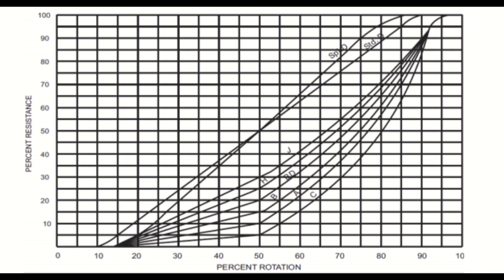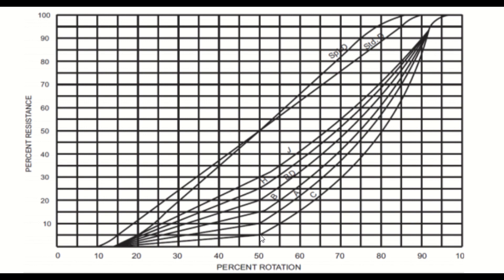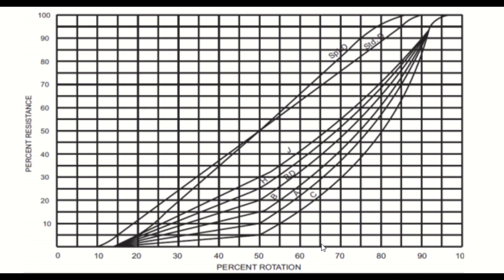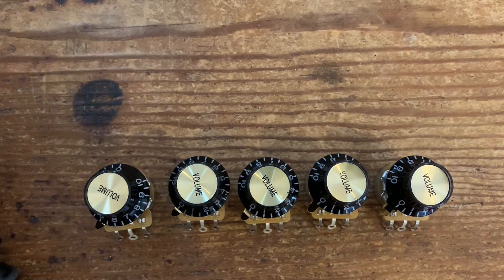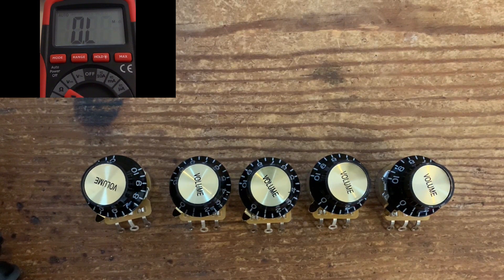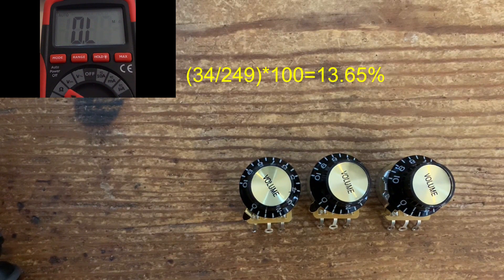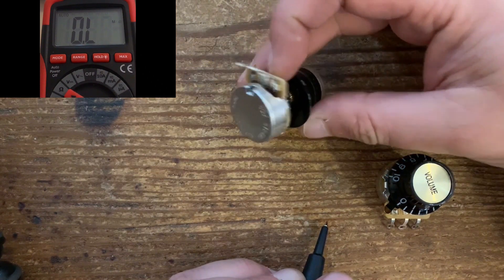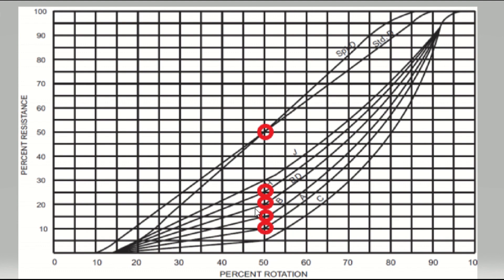How to Measure Guitar Pots Taper & Resistance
In this mini tutorial we cover how to measure the taper curve of your pots and their overall resistance.

The 2 common tapers used in guitar wiring (or any audio application) are "linear" and "audio" (aka "logrhythmic").

Whilst linear does exactly what is says on the tin, there are several different logrhythmic curves available on the market and you never really know what you are getting. Using a multimeter, a control knob and a control knob pointer washer (and some simple maths) you can determine what the logrhythmic taper is of your pot.

Simply turn the pot to 50% of it's rotation and measure the resistance at that point. Dividing this over it's overall resistance allows you to calculate the taper curve.